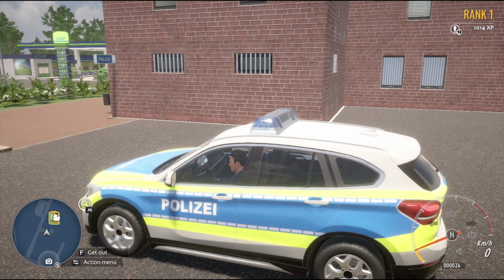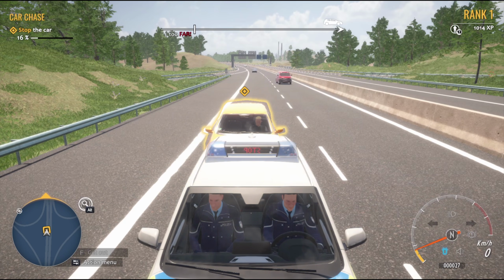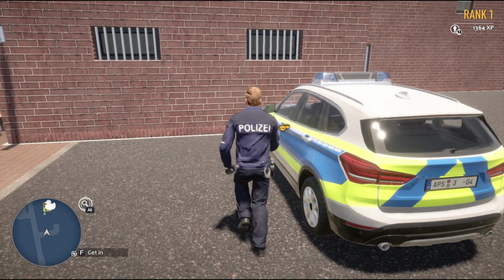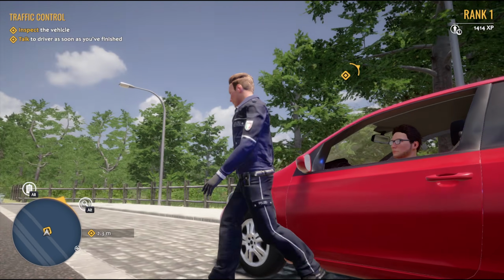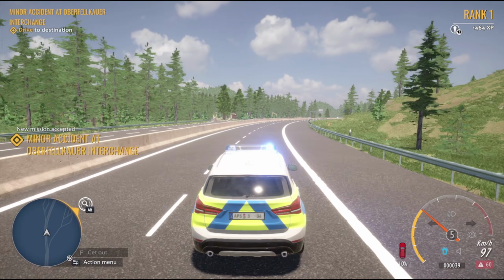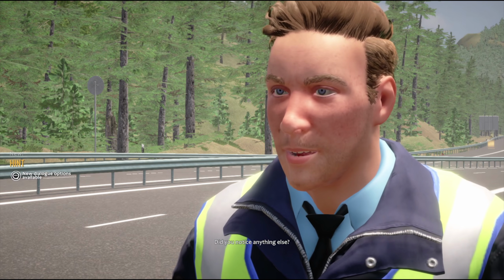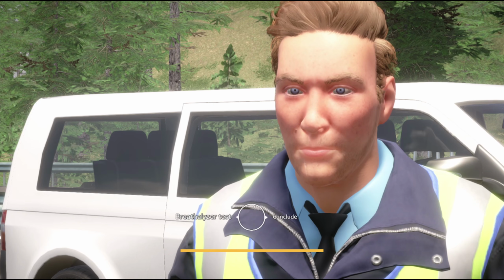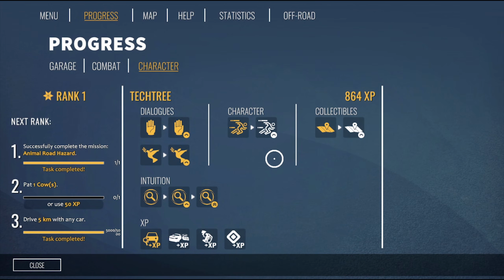Welcome to Autobahn Police Simulator 3!